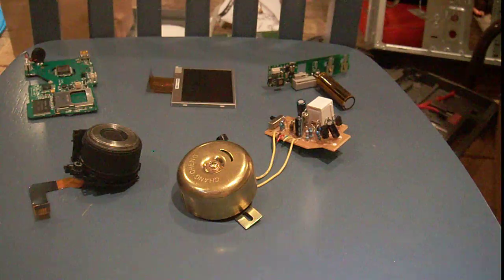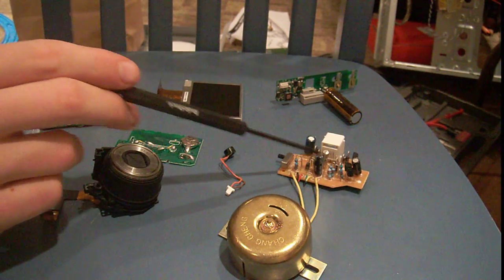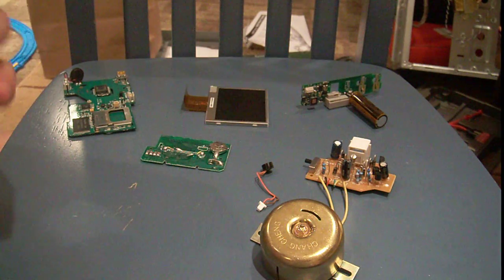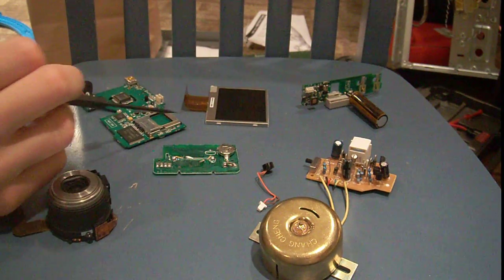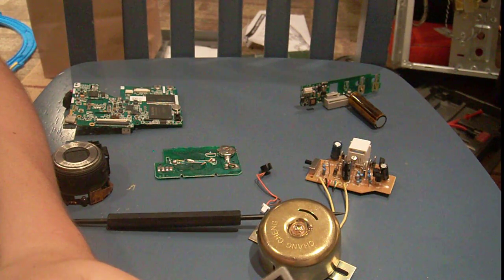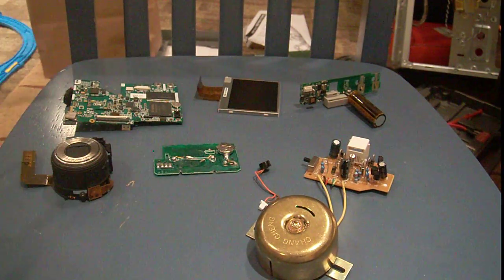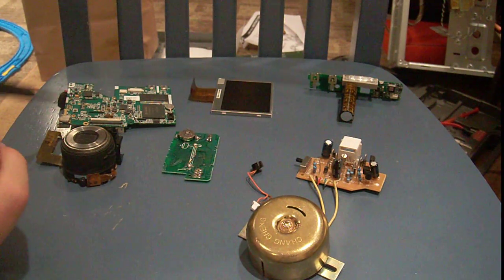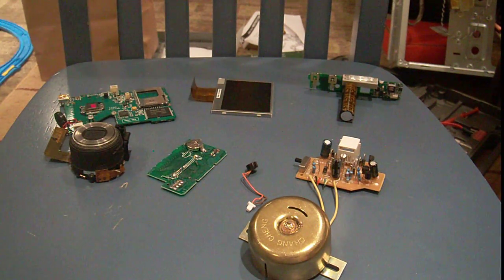Some Neat Things I Got From Taking Apart Stuff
I take apart a camera, phone and other stuff and show the useful components you can get from it